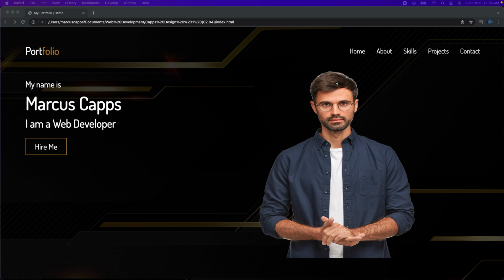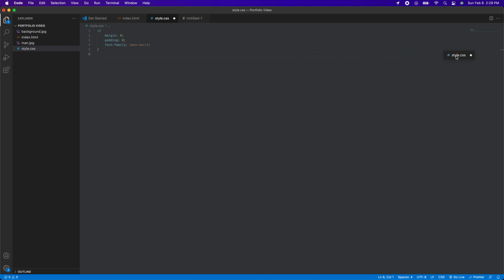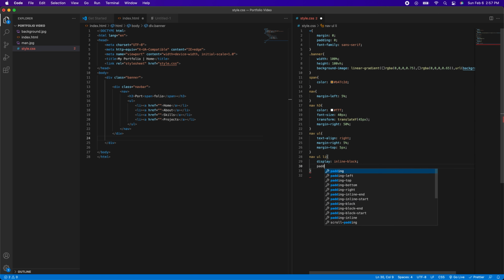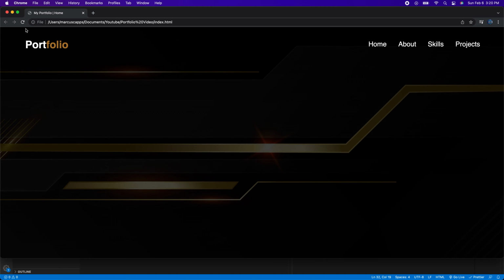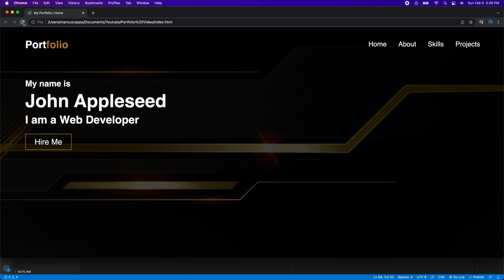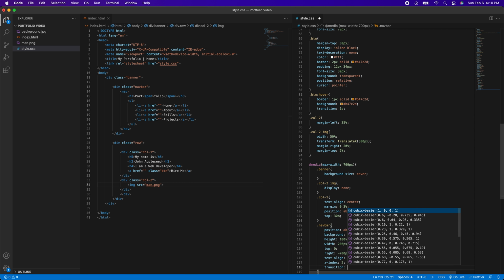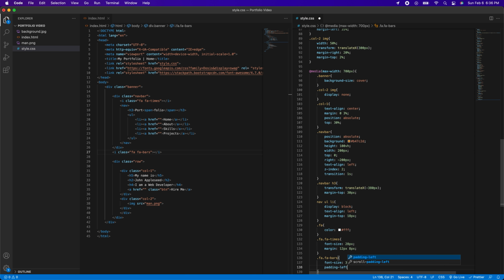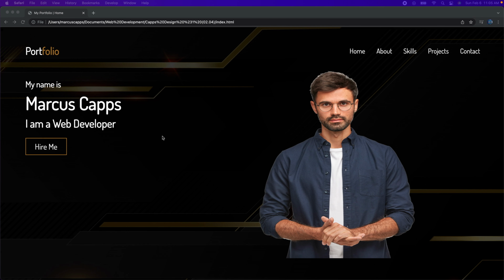How to Build a Responsive Portfolio Website | Step by Step Design WITH Narration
In this video, I will  teach how to create a responsive website using HTML & CSS. Source code provided upon request.

You will need to add the appropriate angled brackets on these attributes; on the opening and closing anchor tags, and after the closing parentheses on the URL.

Website Design Tutorial Step By Step

0:00 Intro/Demo
0:50 File Set Up
1:44 Navbar
9:06 Body
15:15 Making it Responsive